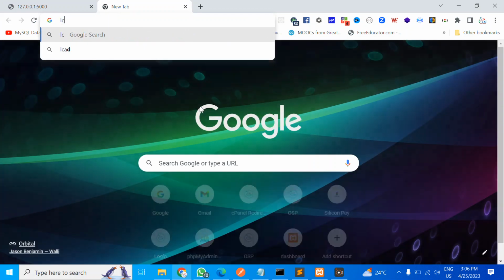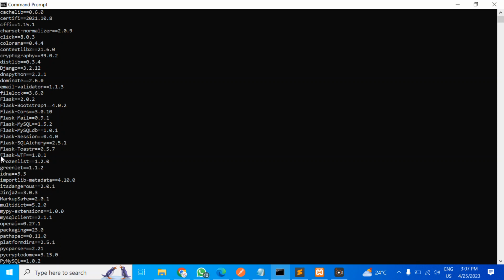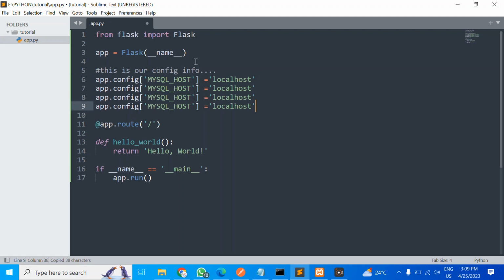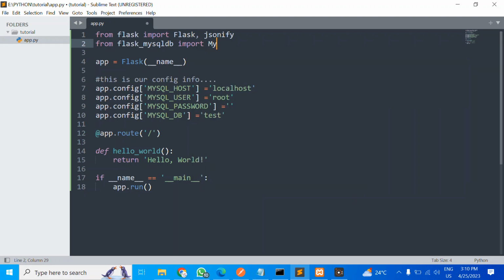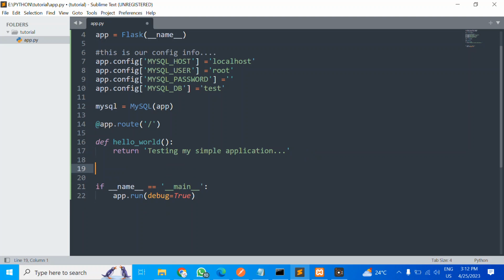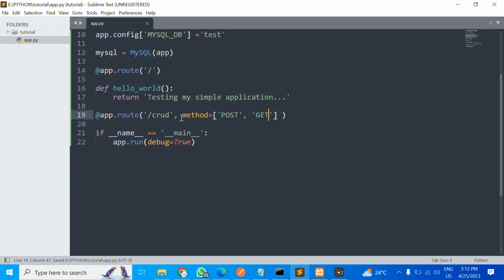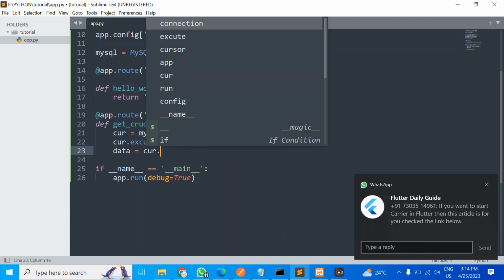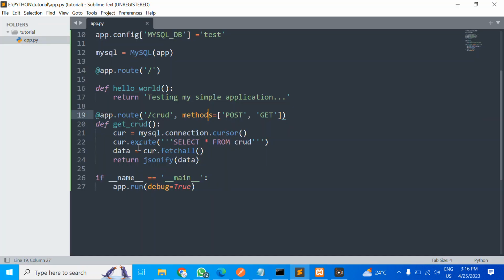Python Flask API Development - Fetch CRUD Data 04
Python Flask CRUD API - Basic JSONIFY Method.